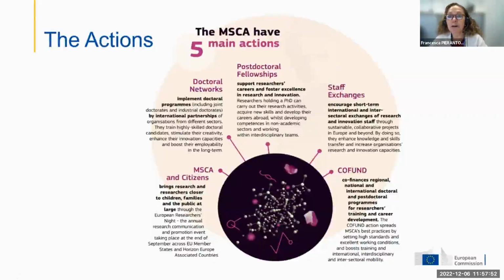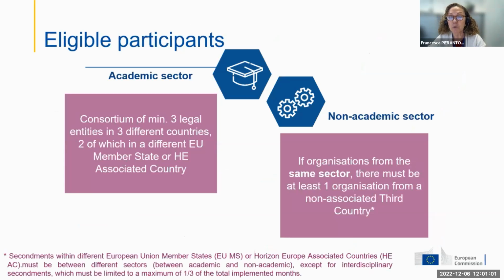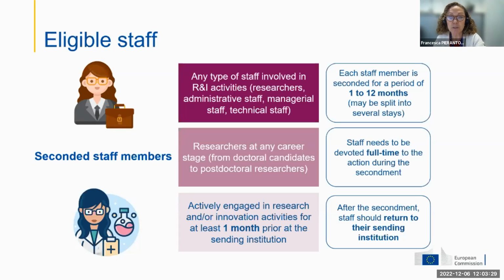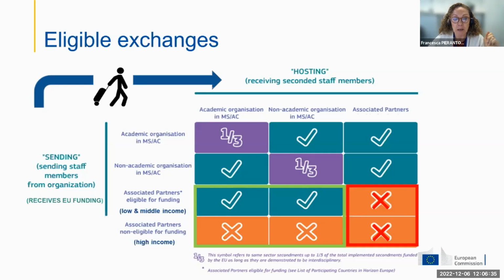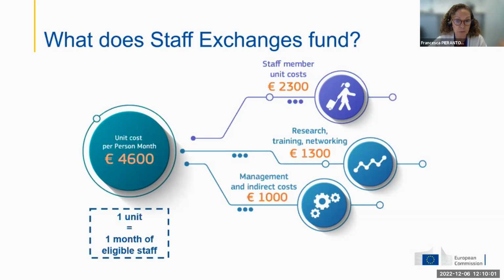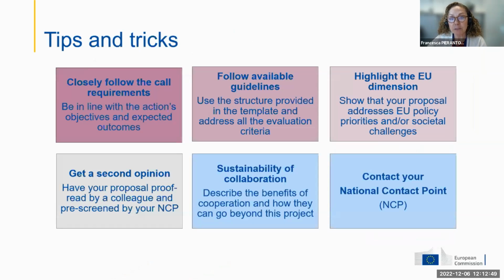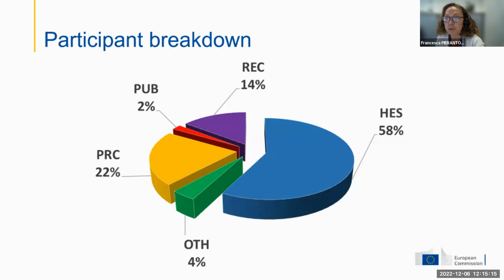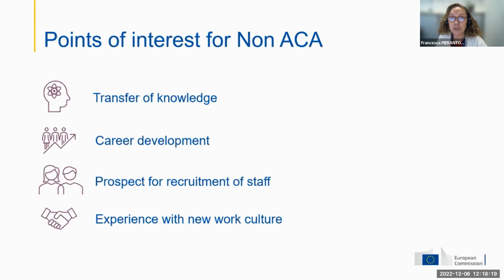December 2022 - Francesca Pierantozzi (MSCA Staff Exchanges Project Officer, REA)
Francesca Pierantozzi (Research Executive Agency) presents the modalities of the MSCA Staff Exchanges scheme, with a special focus on the non-academic sector.